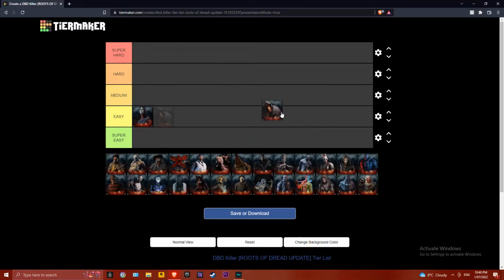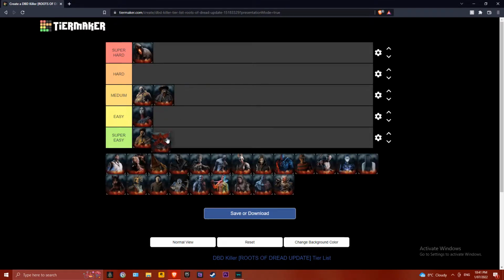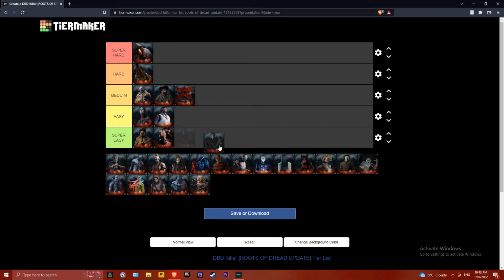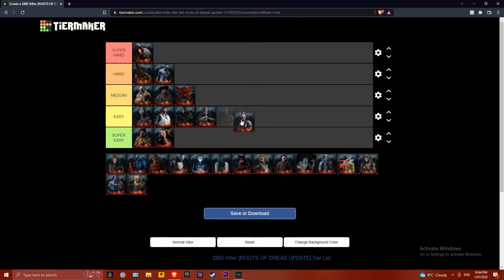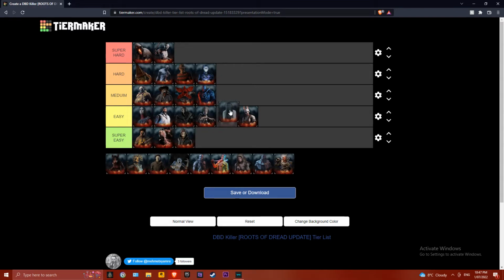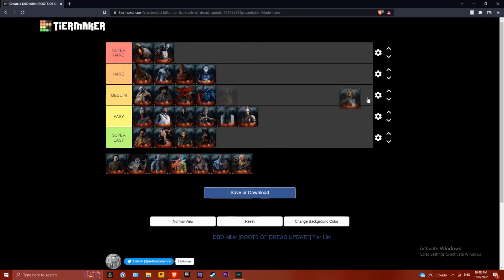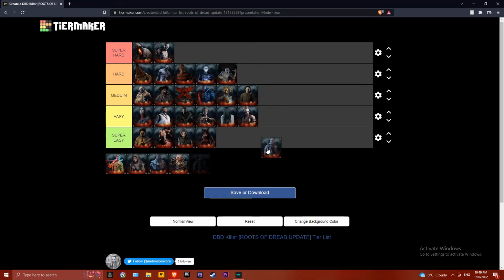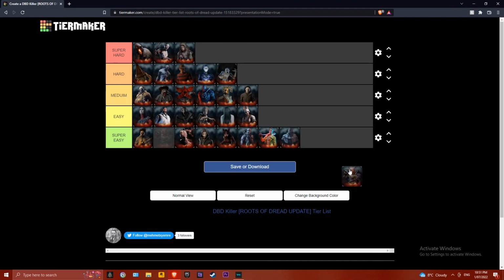How Difficult each killer is to play (TIER LIST)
this is ranking how difficult it is to play as diffrient killers in my opinon.
pleas enjoy(: